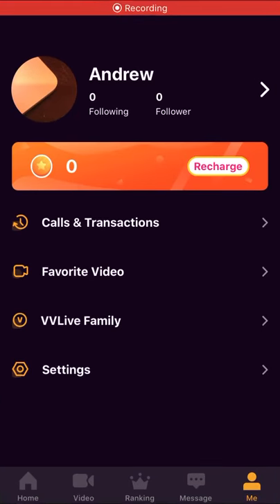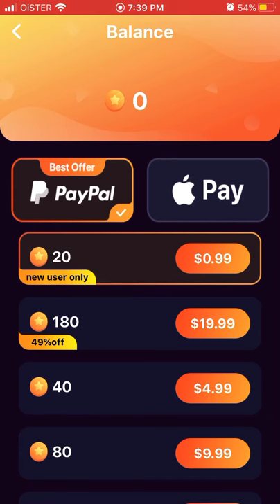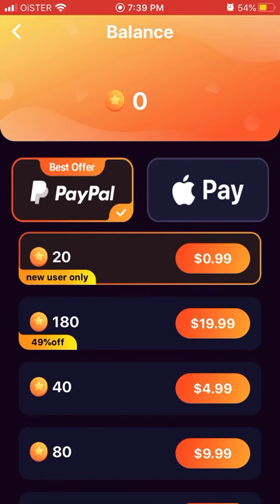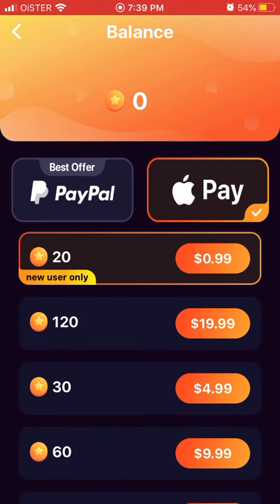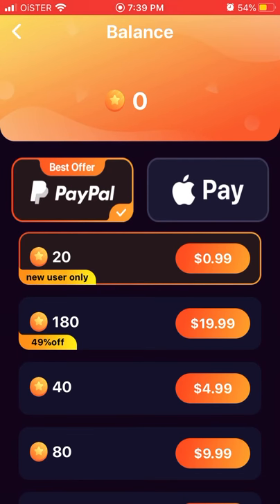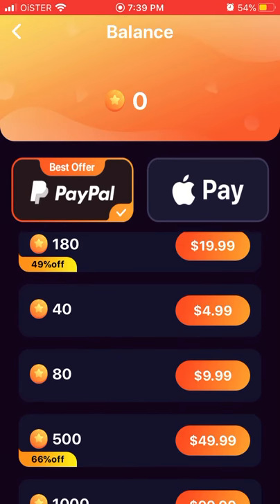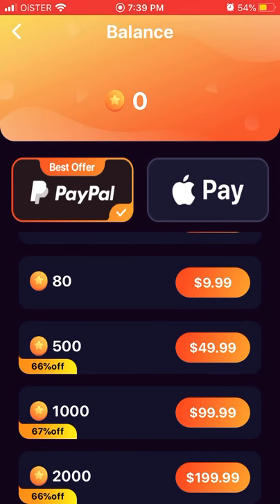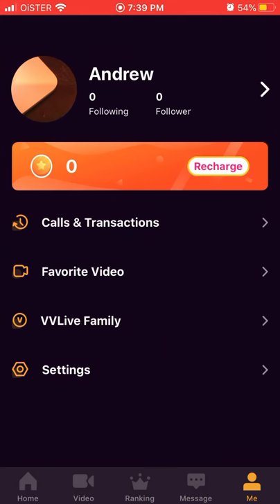How to recharge MONKEY VIDEO coins?